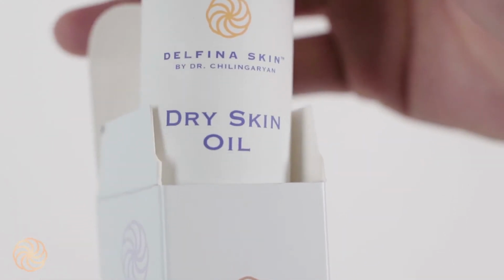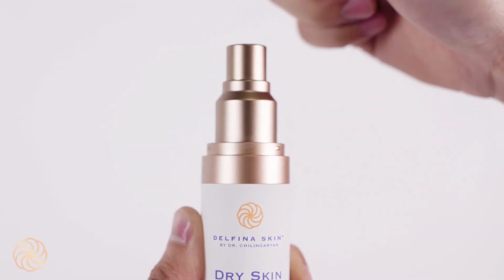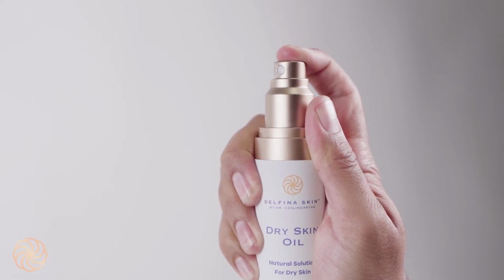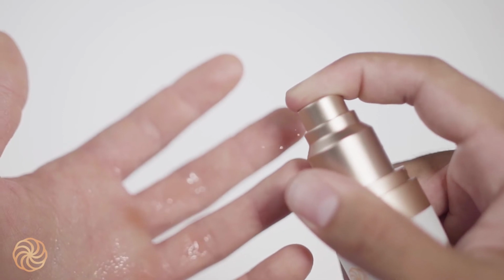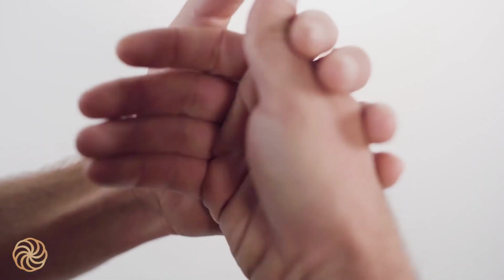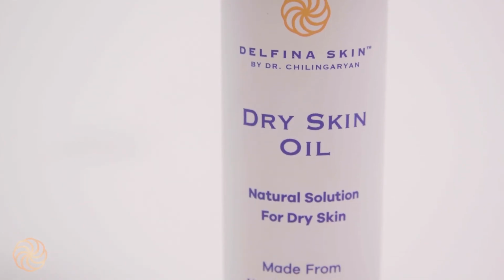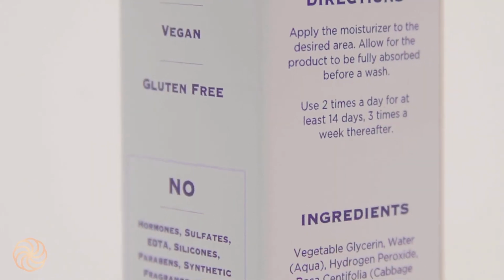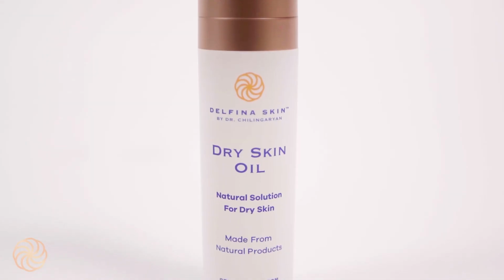Delfina Skin | Testimonials